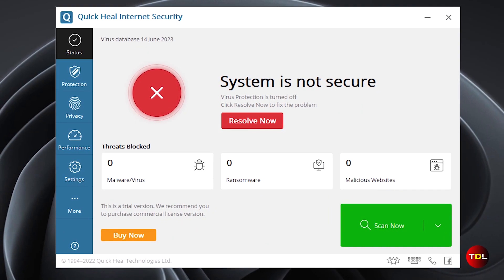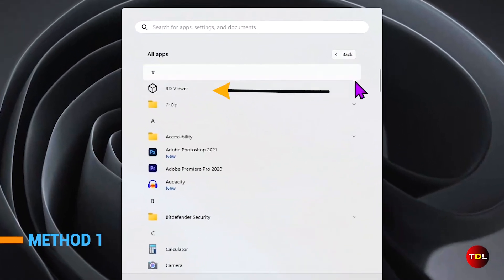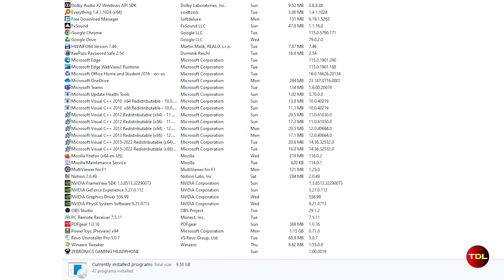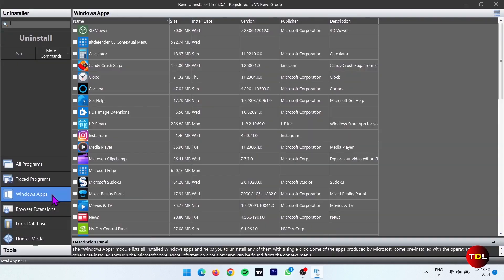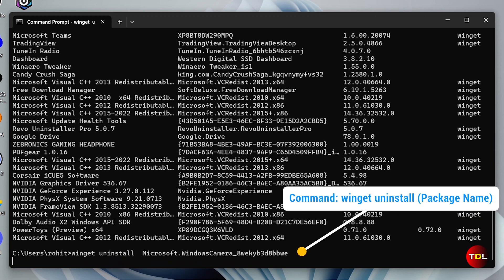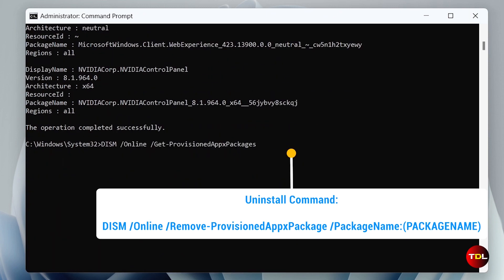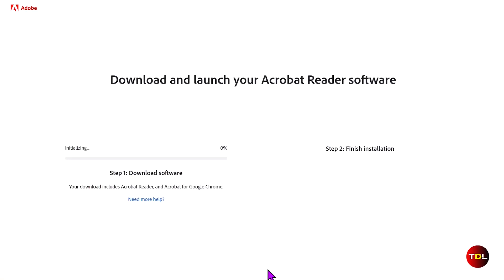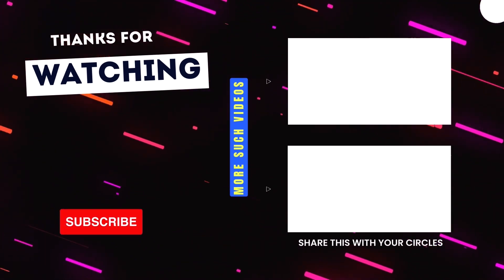How to Declutter Your PC: A Step-by-Step Guide to Removing Bloatware! | 2023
💻 Windows computers have a lot of unwanted software preinstalled called as Bloatware. This can slow down your computer, use more battery power and waste your storage space leading to poor user experience. In this video, I will show you various methods by which you can remove almost any kind of bloatware from your Windows PC, even the ones that are hard to delete. You will learn how to use built-in tools, third-party software and command-line commands to declutter your system and make it run faster and smoother.

00:00 - Intro
00:55 - Method 1
01:12 - Method 2
02:21 - Method 3
02:51 - Method 4
03:42 - Method 5
04:04 - Outro

🔗Links to the 3rd party software mentioned in the video:

1. Bulk Crap Uninstaller (Free)
👏🏻Credit: Stock footage provided by Freepik, downloaded from videvo.net